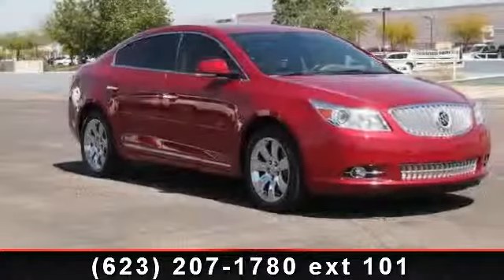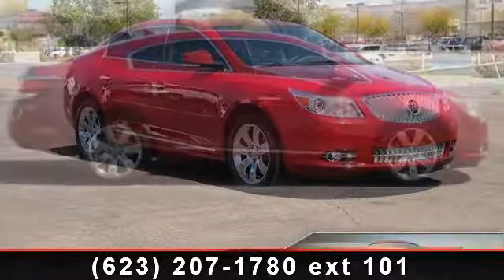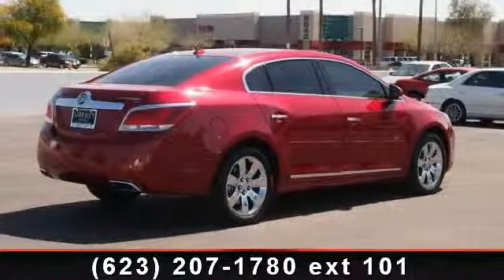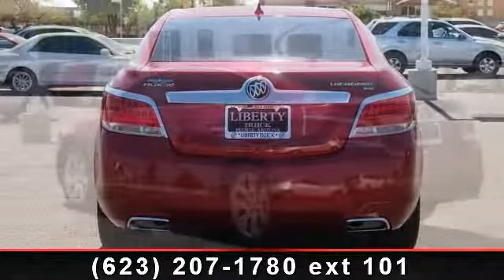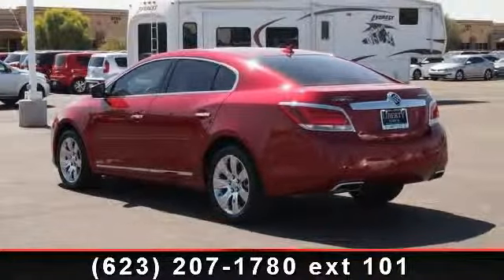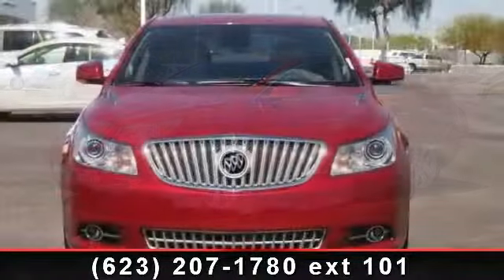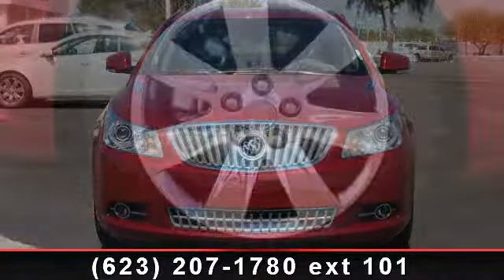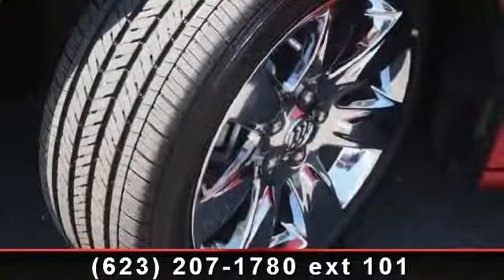2012 Buick LaCrosse - Liberty GMC and Buick - Peoria, AZ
ONLY 8,288 Miles! NAV, Heated Leather Seats, All Wheel Drive, Heated Mirrors, Back-Up Camera, Rear Air, Overhead Airbag, ENTERTAINMENT PACKAGE, PREMIUM 1 PREFERRED EQUIPMENT GROUP, AUDIO SYSTEM WITH NAVIGATION, AM/FM/S... CLICK NOW!THIS LACROSSE IS FULLY EQUIPPEDAUDIO SYSTEM WITH NAVIGATION, AM/FM/SIRIUSXM STEREO, SINGLE CD/DVD PLAYER AND MP3 PLAYER 80GB Hard Drive Device (HDD) with 30GB for music storage, HDD-based voice-activated navigation and USB port (located in the center console), ENTERTAINMENT PACKAGE includes (UQA) Harman/Kardon 384-watt 11-speaker 5.1 Matrix surround system, (USR) USB port and (KI6) 120V power outlet, PREMIUM 1 PREFERRED EQUIPMENT GROUP includes standard equipmentKEY FEATURES ON THIS LACROSSE INCLUDEHeated Leather Seats, Heated Mirrors, All Wheel Drive, Rear Air, Back-Up Camera Keyless Entry, Steering Wheel Controls, Child Safety Locks, Electronic Stability Control, Bucket Seats.